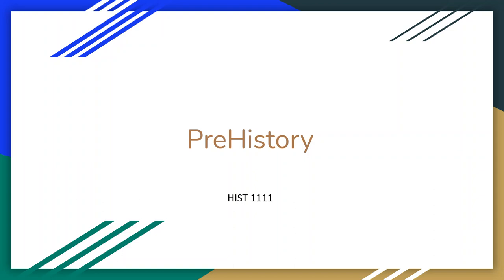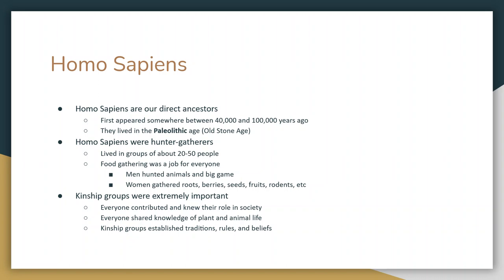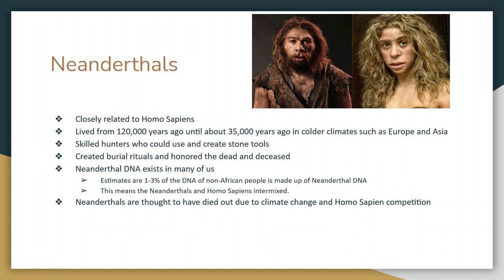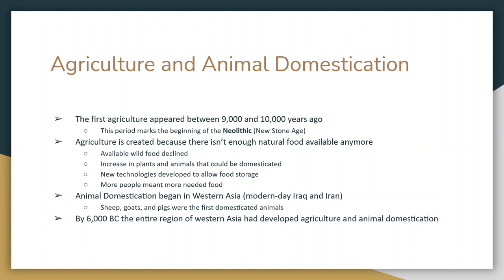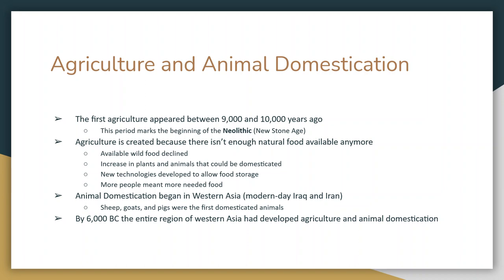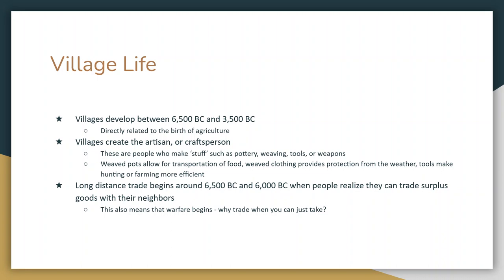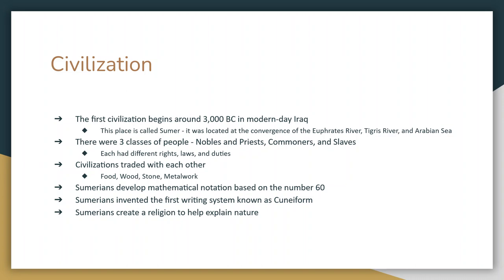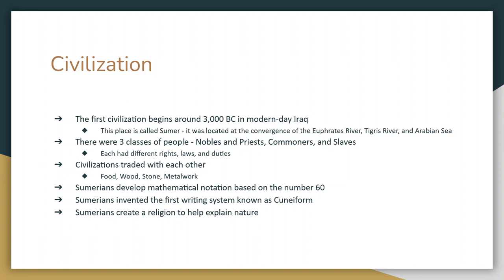Video Lecture 1 - PreHistory